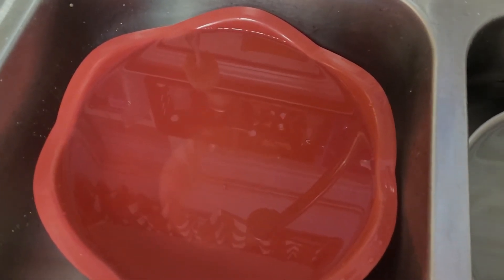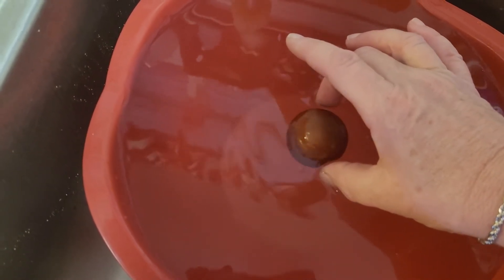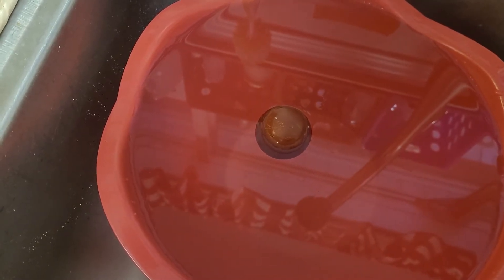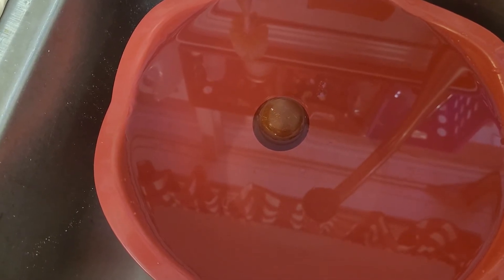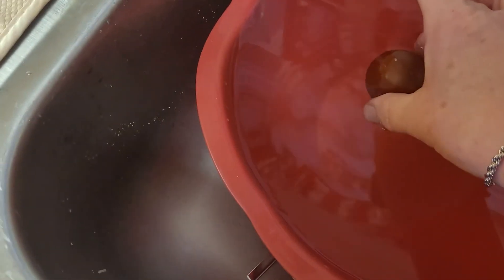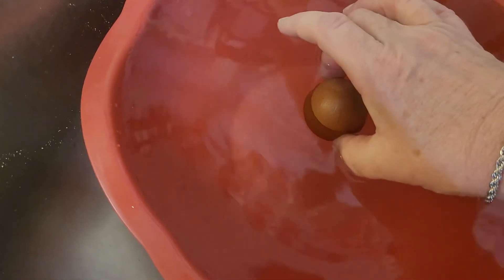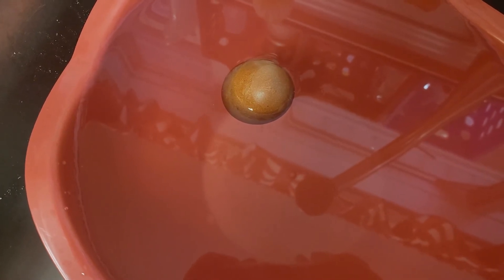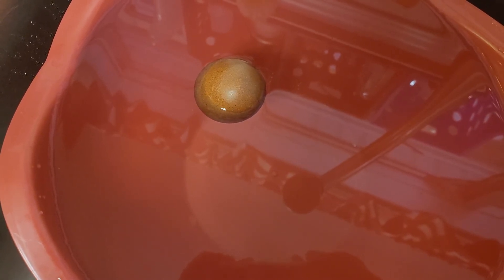Water Candling Eggs For Chick Development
Happening at Wings and a Prayer Farm
Dark eggs are extremely difficult to candle by conventional means.  So the daybthese go to the hatcher they get water candled to check for life.  It is important to do one at a time to get an accurate read.